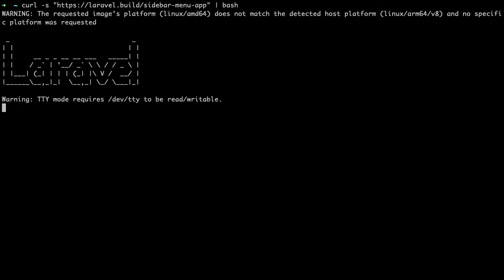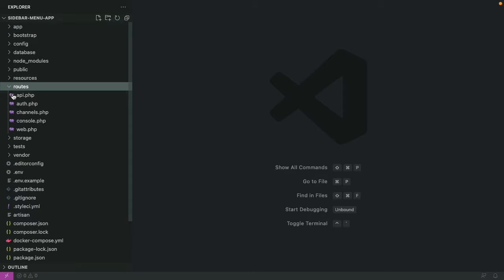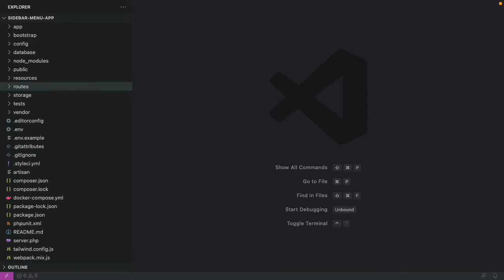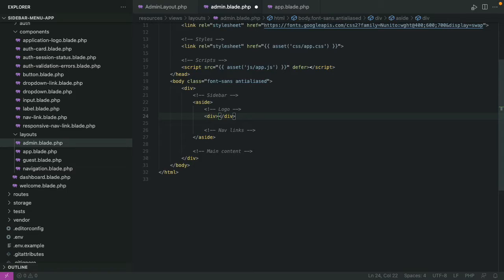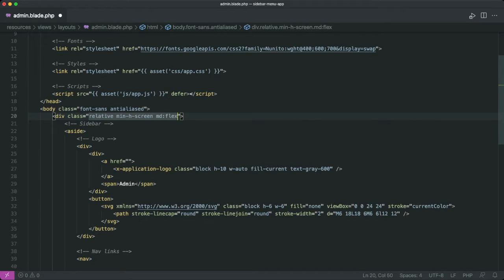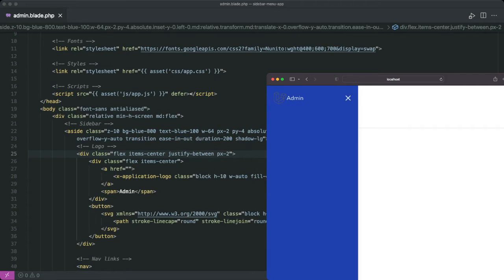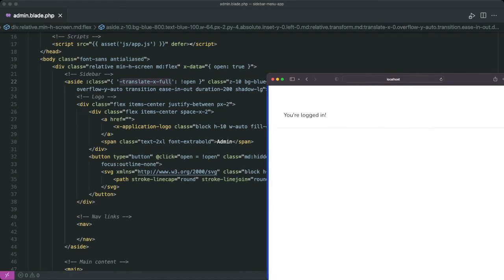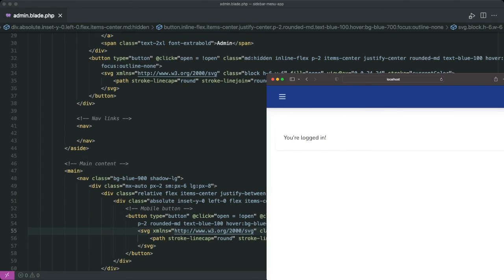Building a Sidebar Menu in Laravel - Episode 1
00:00 Installation
05:35 Breeze Overview
12:14 Sidebar Layout Component
16:04 Sidebar Layout Template
22:45 Sidebar Styles
32:54 AlpineJS Functionality